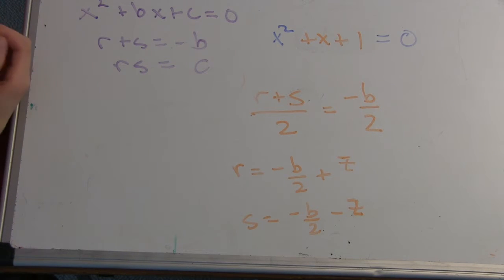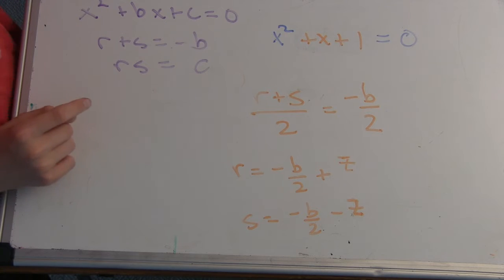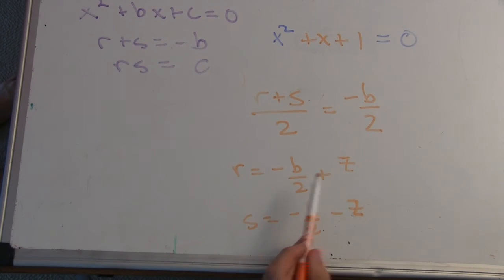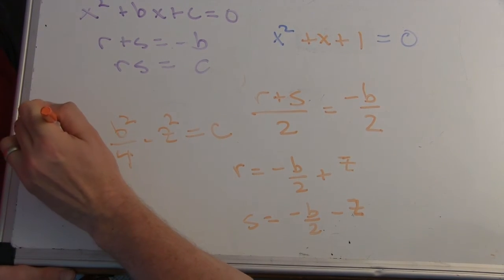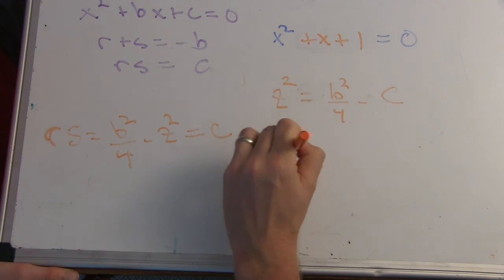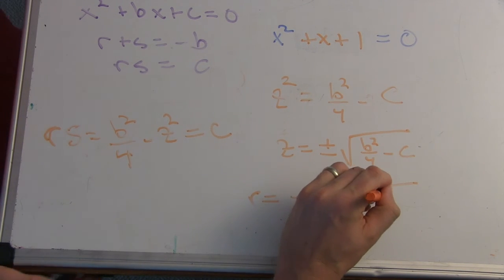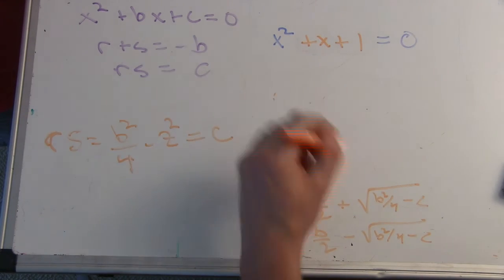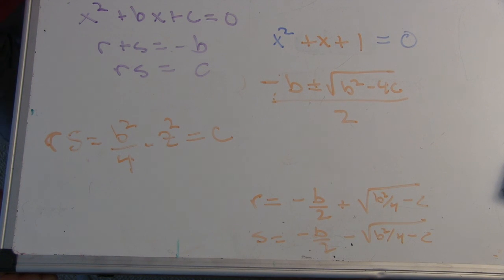FamilyMath1095c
3/4 of talking through Po-Shen Loh's quadratic formula idea with my kids